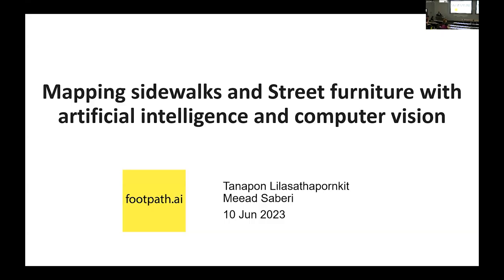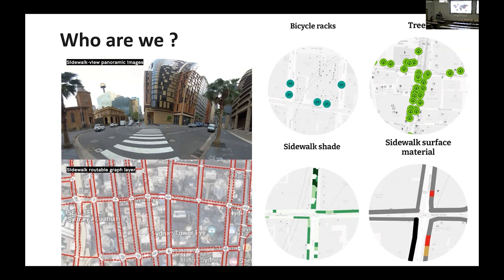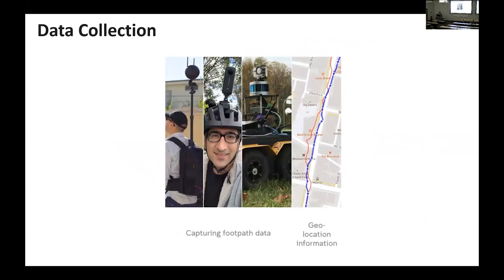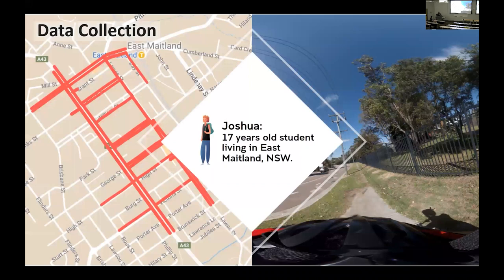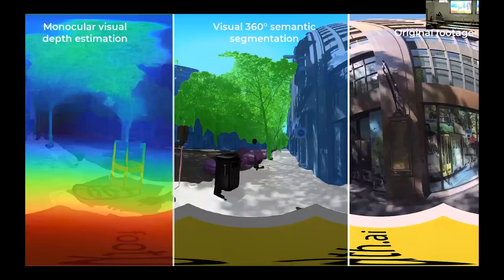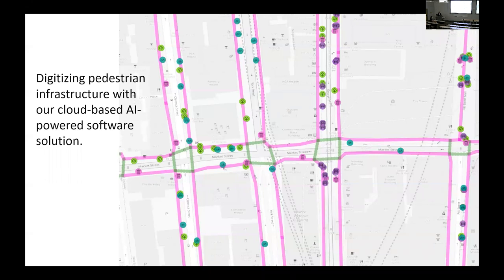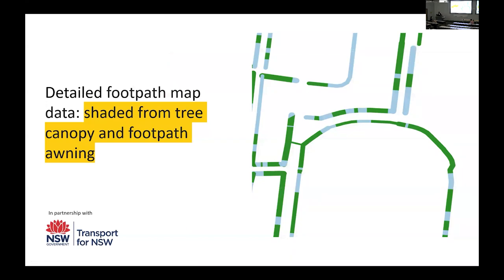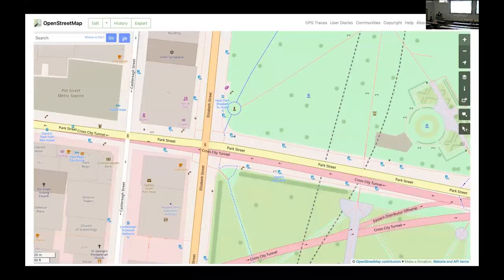Mapping sidewalks and street furniture with AI and computer vision – Saberi & Lilasathapornkit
Speakers: Meead Saberi & Tanapon Lilasathapornkit

Recent advances in artificial intelligence (AI) and computer vision have enabled detailed mapping of urban spaces at scale using street-level imagery data. In this talk, we present an end-to-end process of mapping sidewalks and street furniture from the collection of high-resolution panoramic sidewalk view images to producing detailed spatial point and line data layers representing the walking infrastructure. We demonstrate the applicability of the developed AI-powered process in a sidewalk mapping project in Sydney.